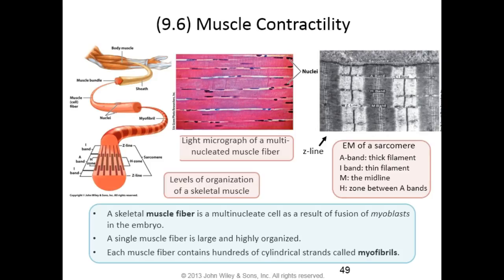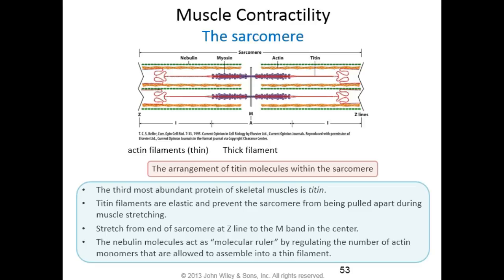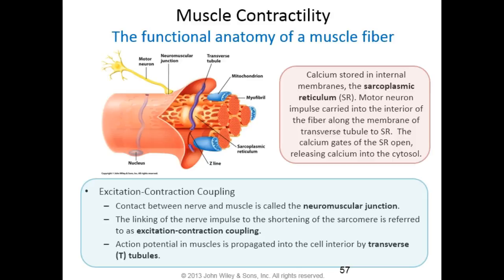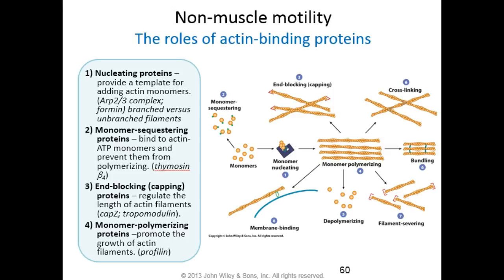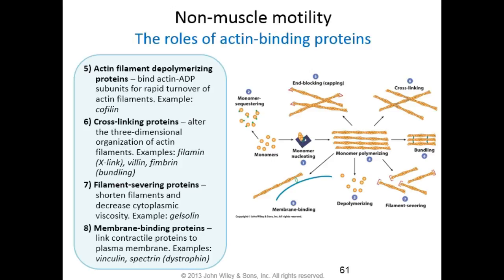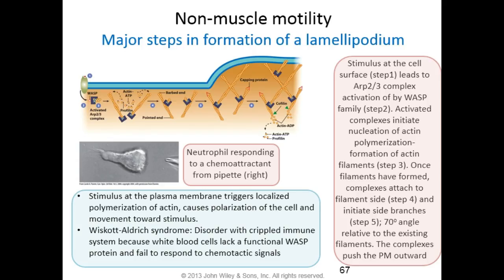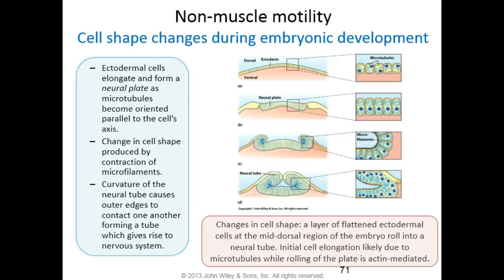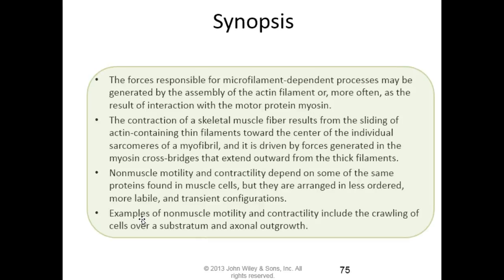Chapter 9 muscle and cell motility